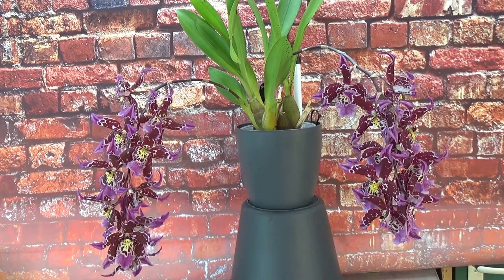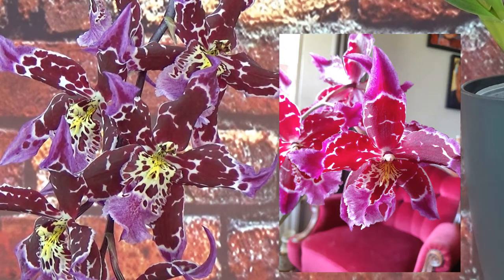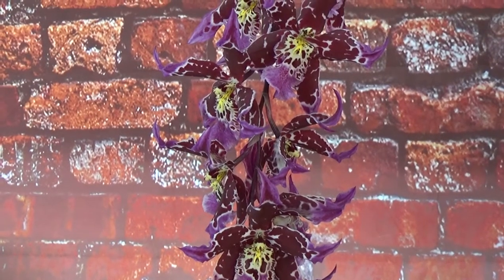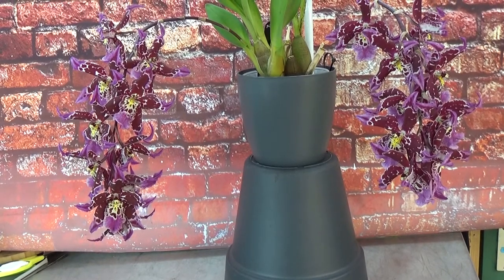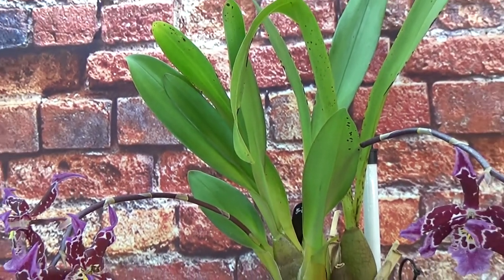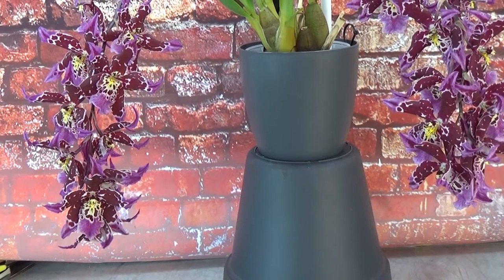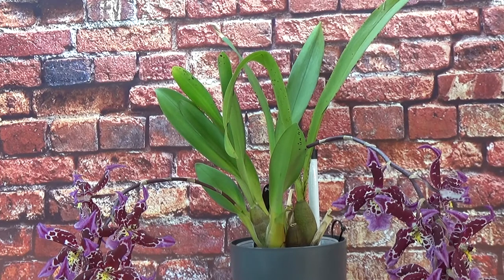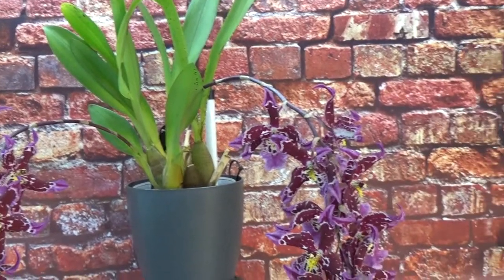The orchid spotlight: A NoID Beallara type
A spotlight video about my NoID Beallara type orchid.